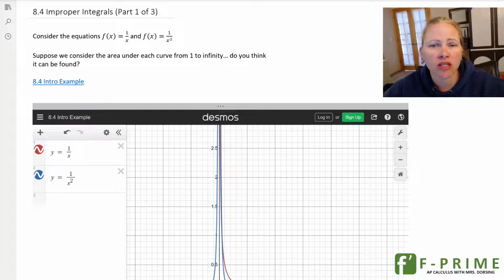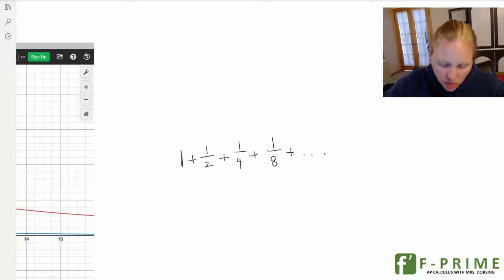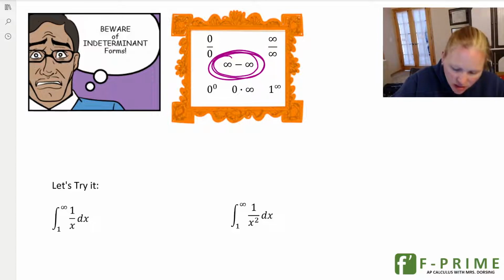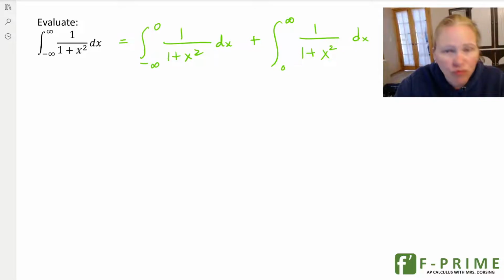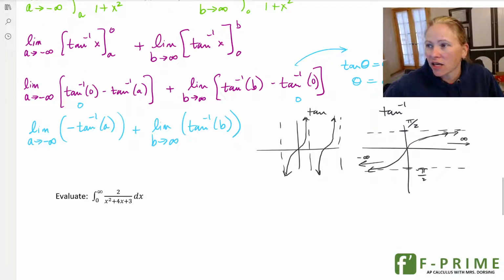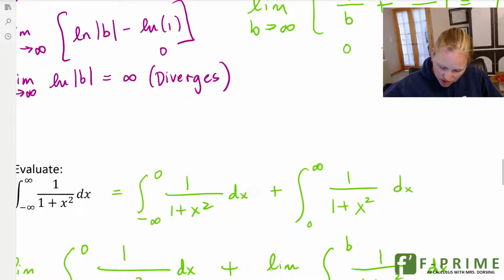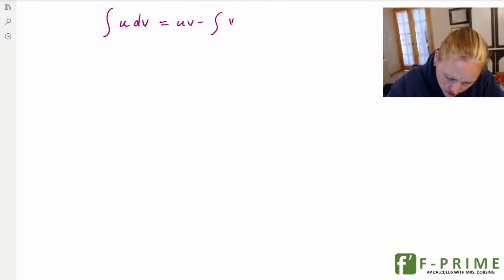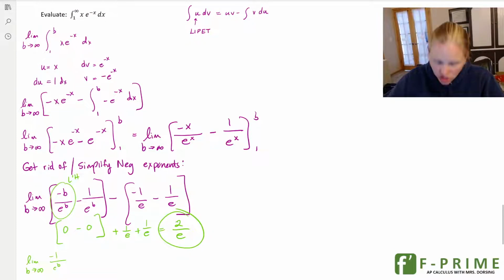8.4 Introduction to Improper Integrals (Part 1 of 3) (BC)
Learn how to determine if an integral with an infinite limit of integration can be found.  For AP Calculus BC.